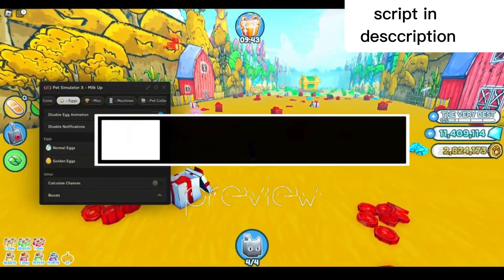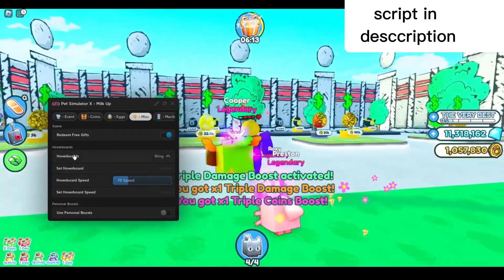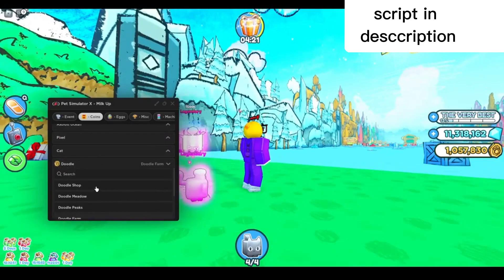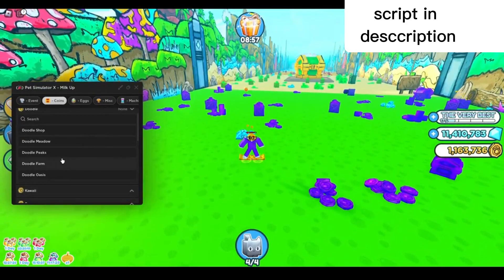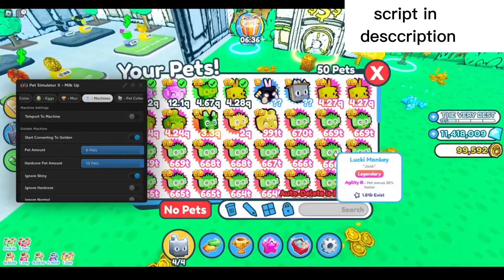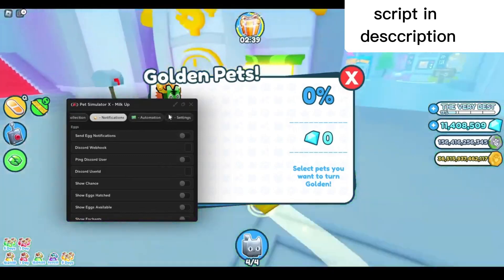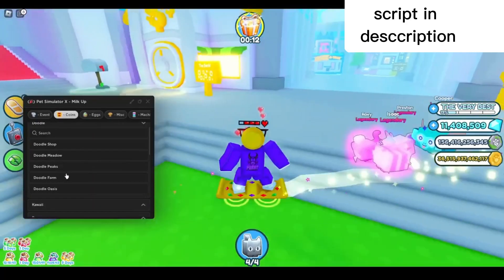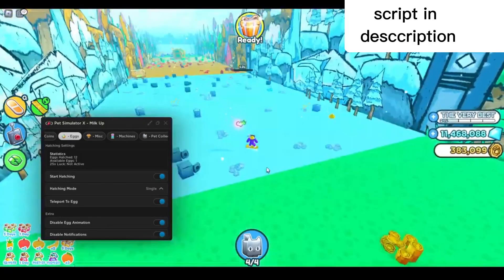MILK-UP hub script showcase (DOG WORLD)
Pet Simulator X
Huge Cat
free pets
dupe
Script
Hack
Robux
roblox
GiftCards
free Huges